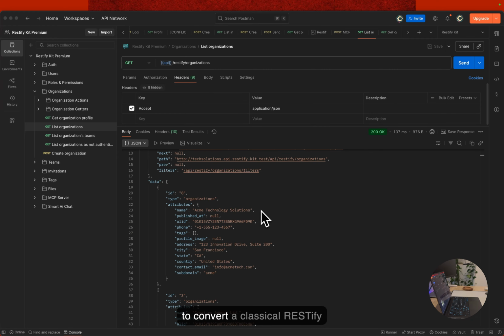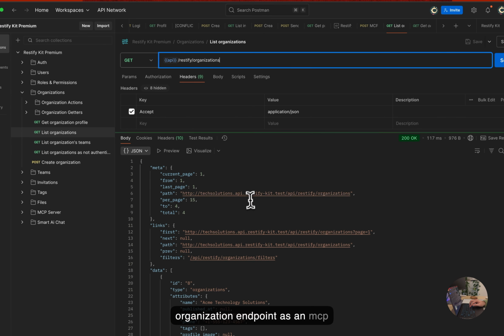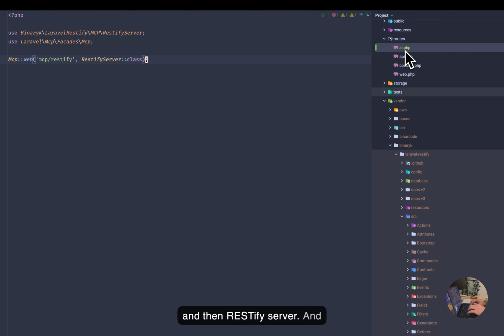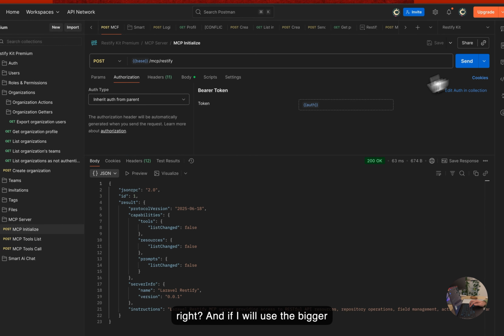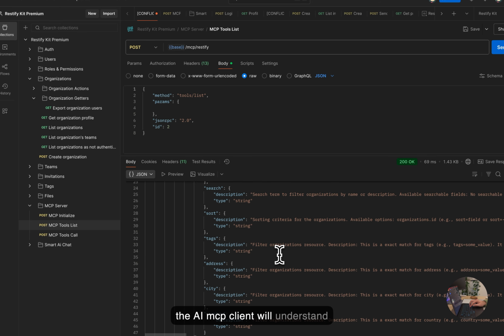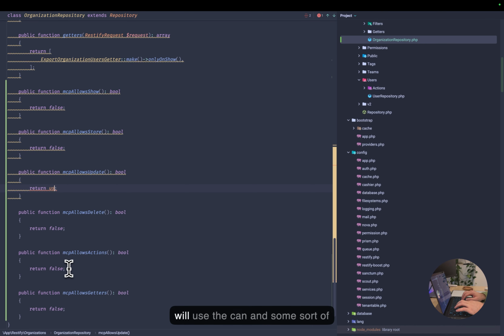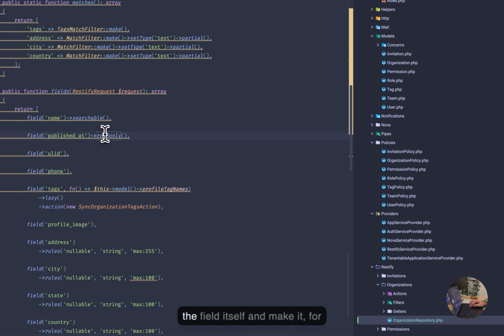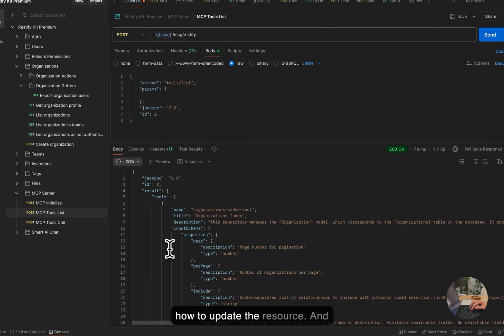Laravel MCP Server in an existing app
In this video we create the very first MCP Server in Laravel, out of the same codebase we have for the API.